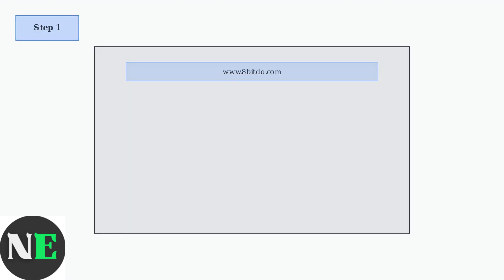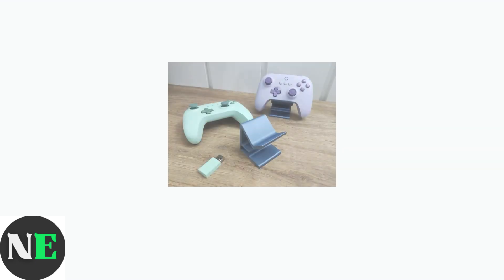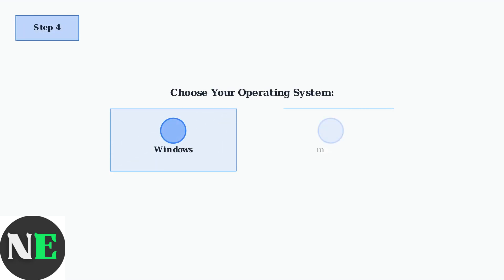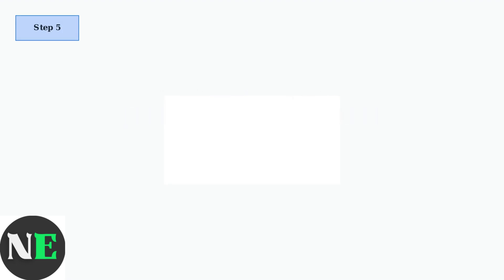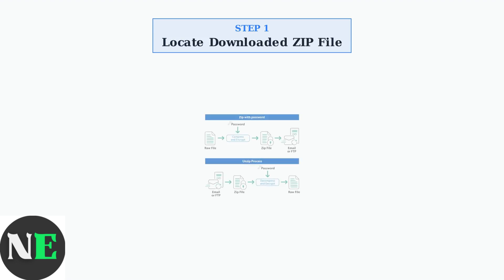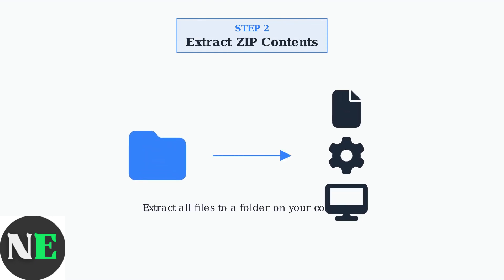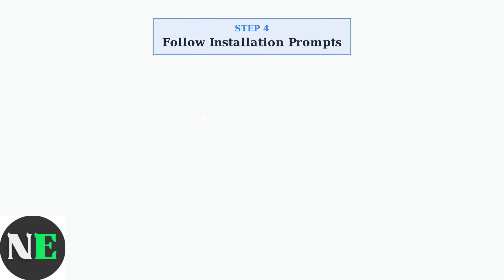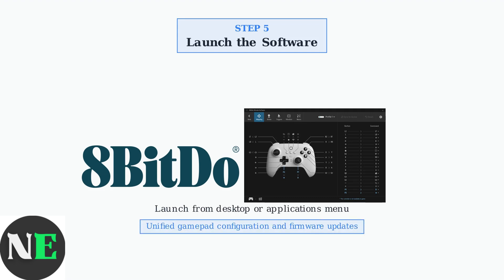How To Download & Install 8BitDo Ultimate Software – Official Setup For Windows & MacOS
Discover how to download and install 8BitDo Ultimate Software for Windows and macOS. Follow our official setup guide for a seamless experience.